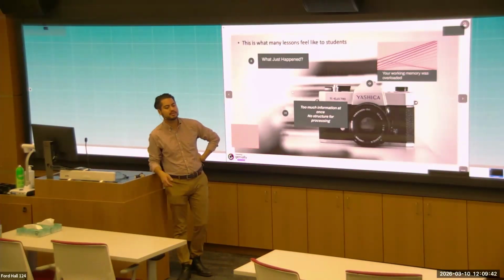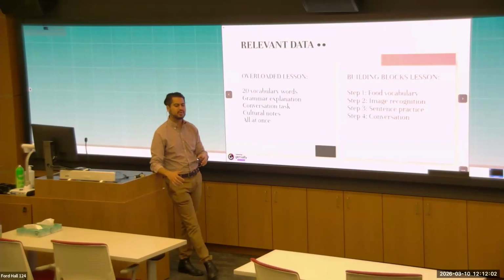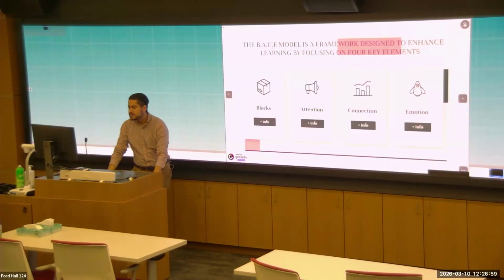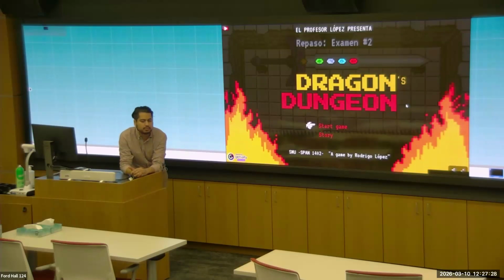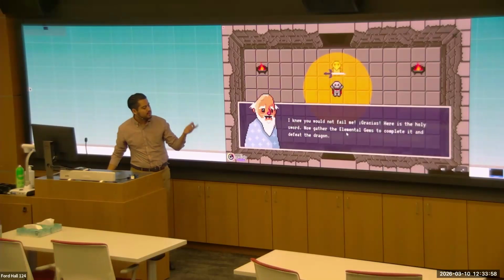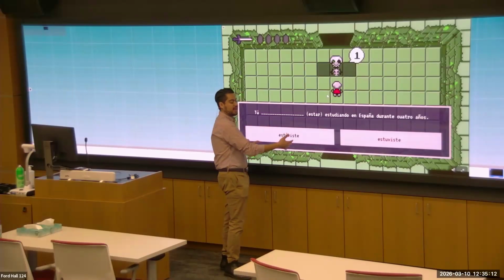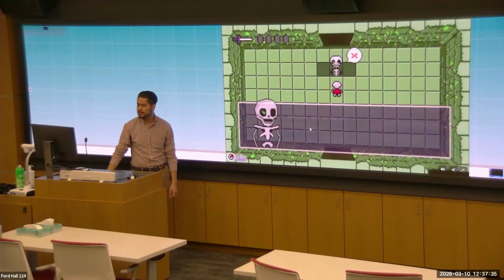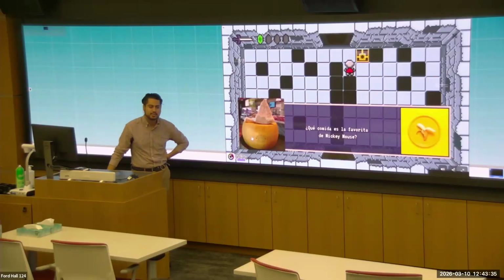Designing for Focus: How and When to Split Instructional Load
This interactive session explores how to manage cognitive load through effective content delivery. Learn when and how to split instruction for clarity and retention, apply practical design strategies, and recognize when integration is the better choice. Perfect for improving lesson flow and student engagement.